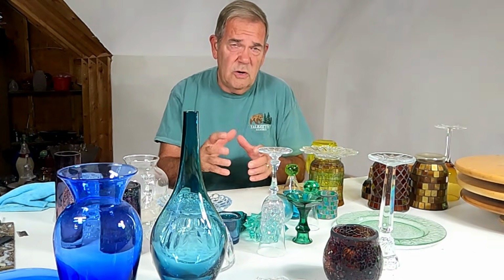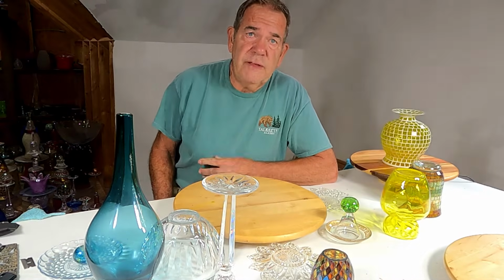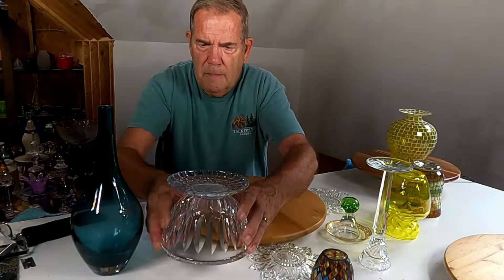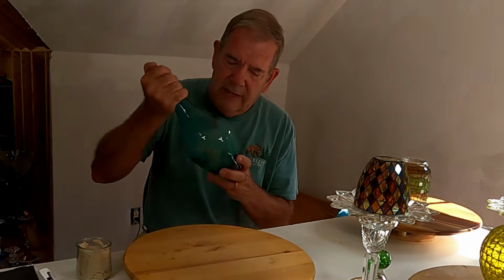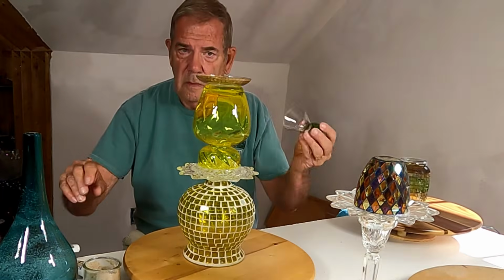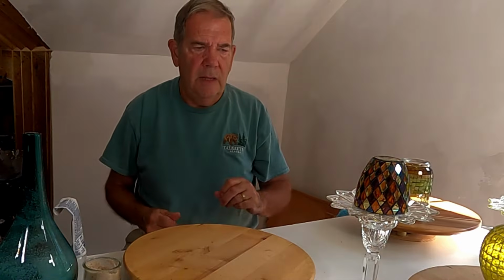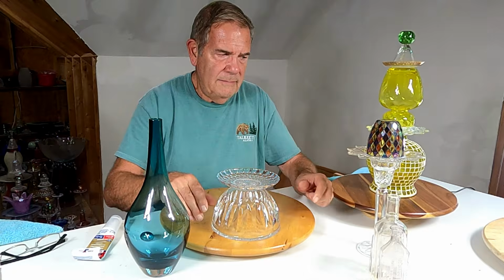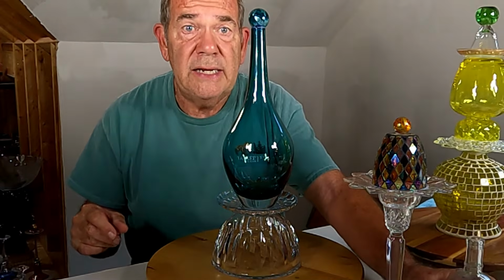GLASS ART: Tabletop Totem Lesson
Learn how to use thrifted glass to create beautiful GLASS ART that can be displayed indoors, on a deck or patio or maybe in your garden as a birdbath or solar fountain.  In this video I create three simple totems for instruction and for inspiration.  Happy Thrifting!

Turntable/Lazy Susan Options:
12” lazy susan
14” lazy susan, bamboo

Large glass marbles (1"), Approx. 18 - 25 pcs
Hobby Lobby has/had the larger, 35mm ones in stock, floral dept.

Hooks for hanging glass: White, 6 pack
Hooks for hanging glass: Bronze, 6 pack

Solar powered
Replacement rechargeable batteries
6" Solar fountain
6" Solar fountain with LED lights
5" Solar fountain (good for smaller bowls)
Fairy Lights (2 pack of 100 LED lights)
Fairy Lights (2 pack of 50 LED warm white)
Fairy Lights (2 pack of 50 multicolor)

Battery operated
Fairy Lights, battery operated (6 pack of 20)
Fairy Lights, battery operated (60 lights)
Fairy Lights, battery operated (50 lights)

Other fun solar garden lights:

Color Changing LED "Firefly" bundle (2 pack)
Warm White LED "Firefly" bundle (4 pack)
Color Solar LED Flower Light bundle (2 pack)
Warm White Solar LED Flower Spray Light bundle (2 pack)
Solar LED Flower/stem bundle (2 pack)
Solar Lotus Flower, Purple (other colors, too)